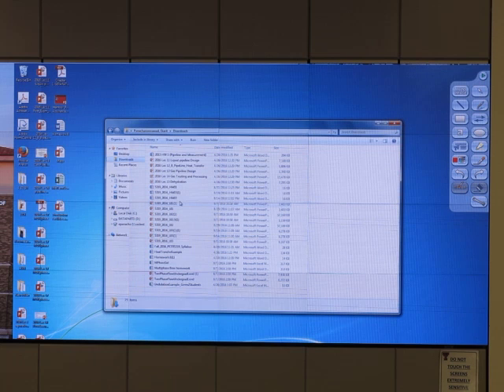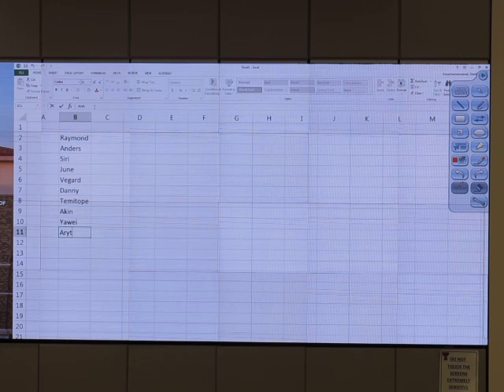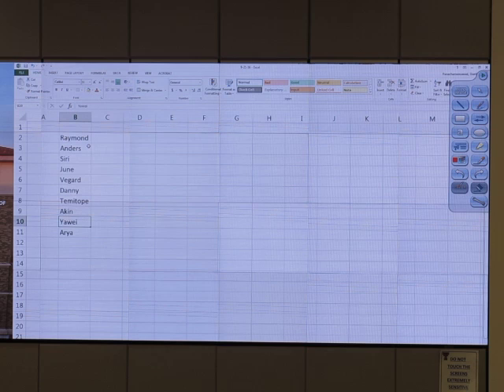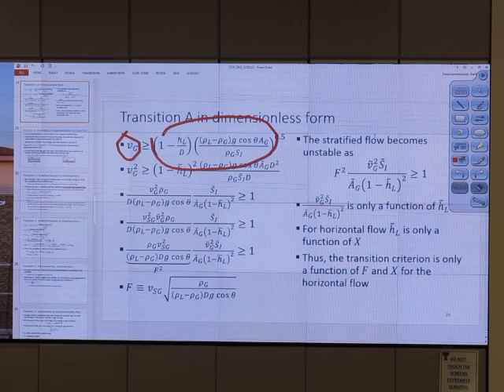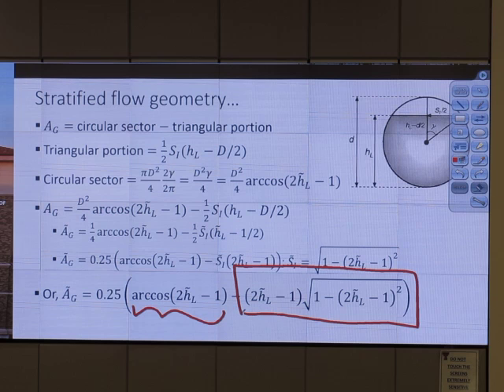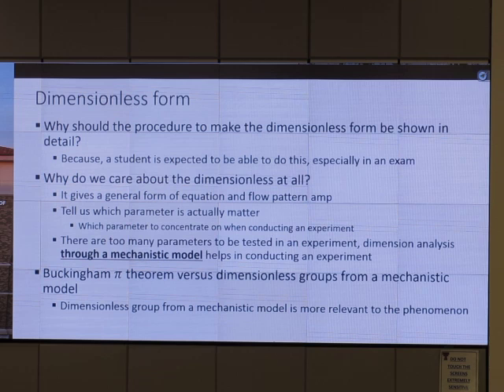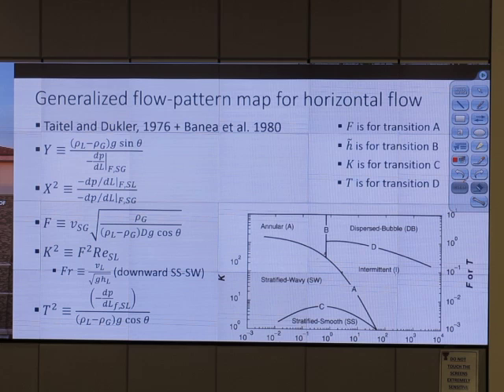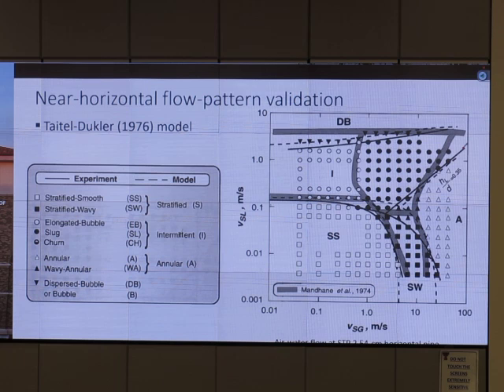Multiphase flow 9/21/16 V18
Presentation slides can be downloaded from